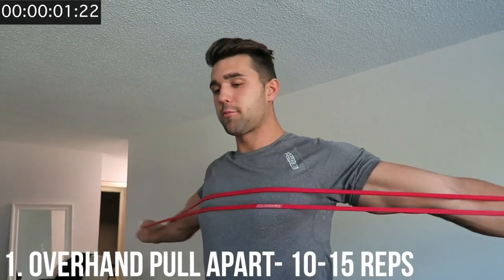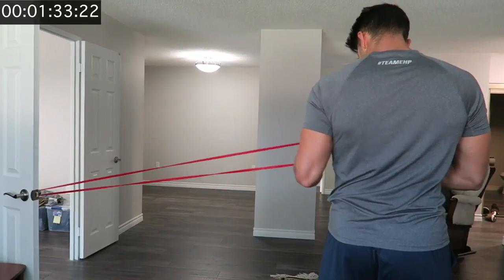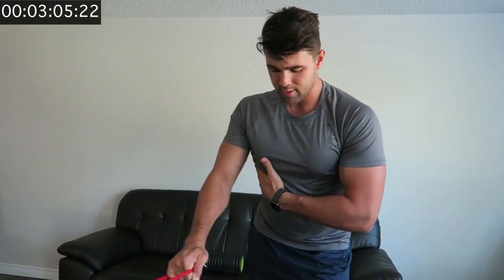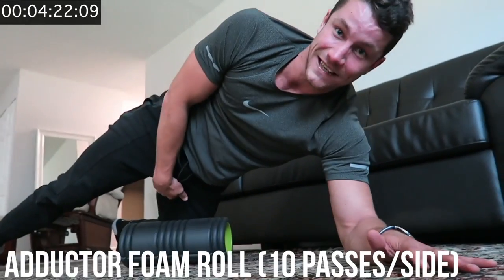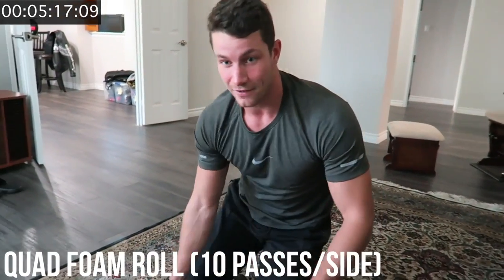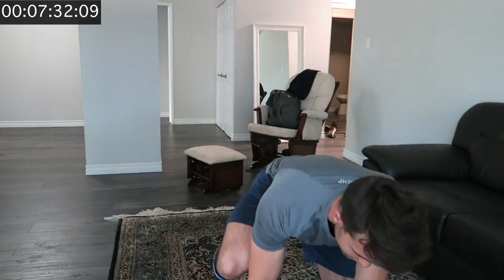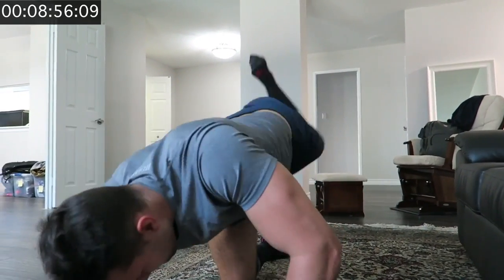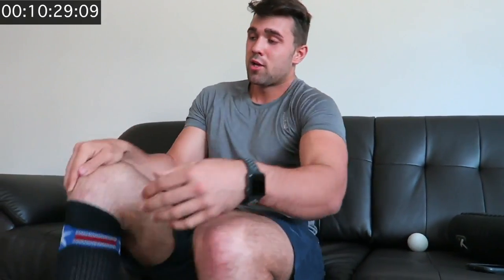Bodybuilding Home Mobility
Bodybuilding Home  Mobility Routine